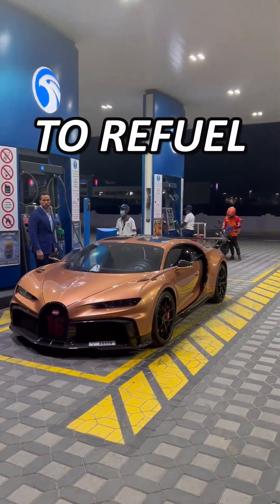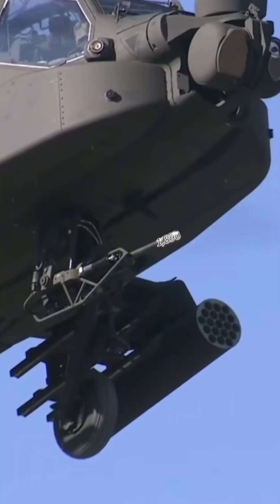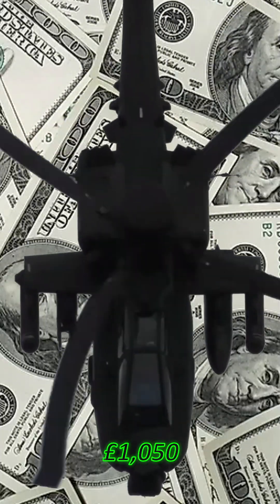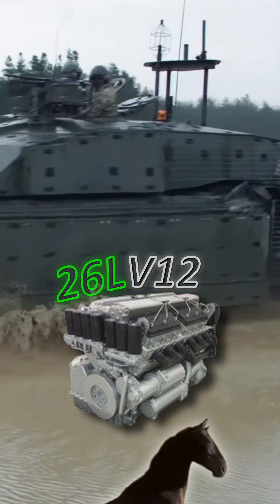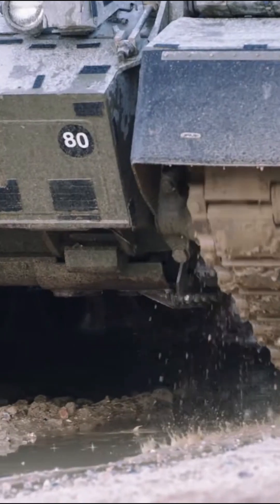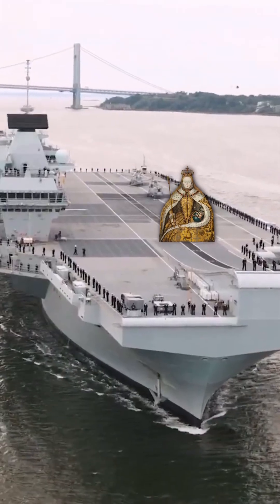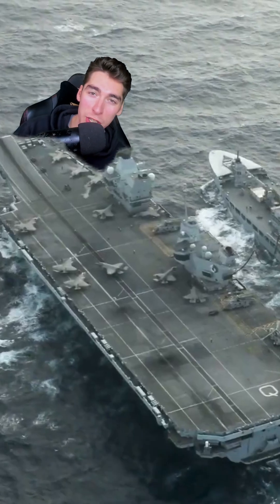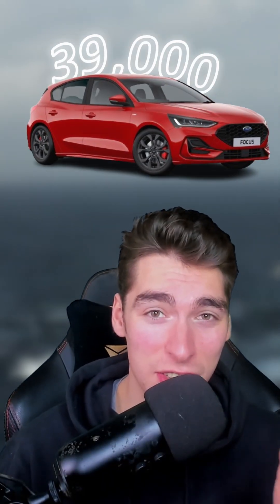Cost to Refuel an Apache, a Tank and an Aircraft Carrier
It costs on average £78 to refuel a car,

But how about an apache, a tank, or an aircraft carrier? Well lets find out

Starting at the bottom the UK uses the Apache AH1 with a top speed of 182mph and a range of 334 miles. It’s powered by two rolls royce engines creating 1,890hp. To feed this master of the skies is a fuel capacity of 1,421L costing around £1,050 to refuel

In terms of tanks the UK uses the 62 tonne beast called the challenger 2. It houses a 26L V12 sporting 1,200 bhp. To feed this beast it has a 1,592L tank giving it a range of 550km on road or 250km off road. To fill this thing up with diesel you’ll be spending £2,388.

Thats a lot of money but how about we kick it up a notch, or 10 and take a look at the HMS Queen Elizabeth, the UK’s biggest military vehicle to date. This £3+ Billion monster weighs 65,000 tons or approximately the same weight as your mother. It has a range of 10,000 nautical miles and can fit 1,600 people on board. So it’s no surprise it has a 4,000,000 litre fuel capacity costing £2,960,000. However, in addition to this, it also houses another 3,000,000 of fuel to power the aircraft on board costing an additional £2,200,000. Thats a total refueling cost of £5,160,000 or the same cost as refueling 66,140 cars